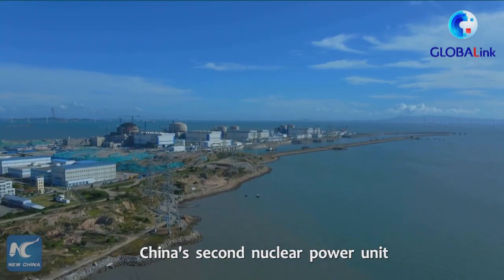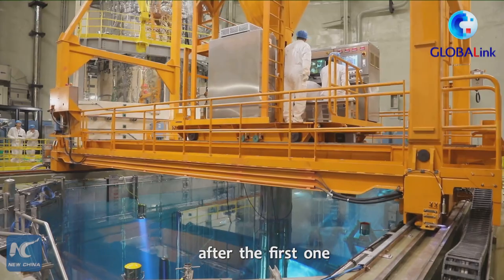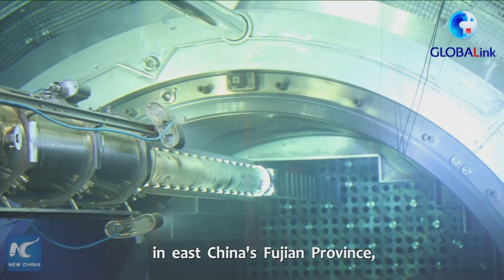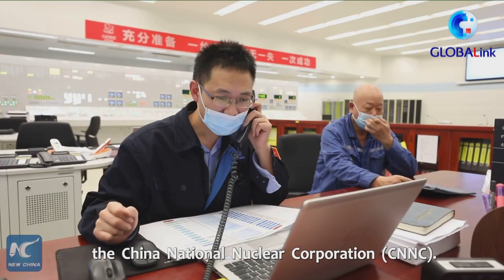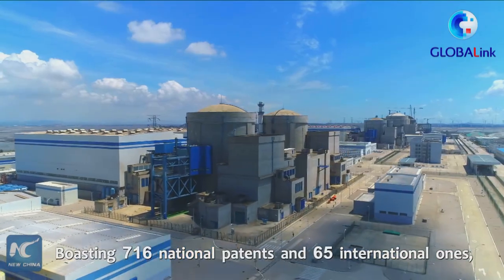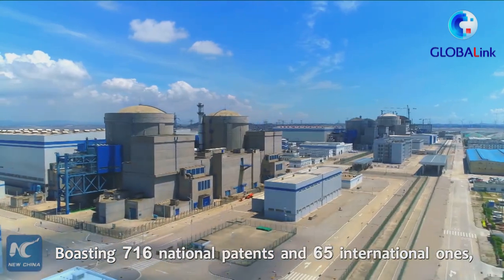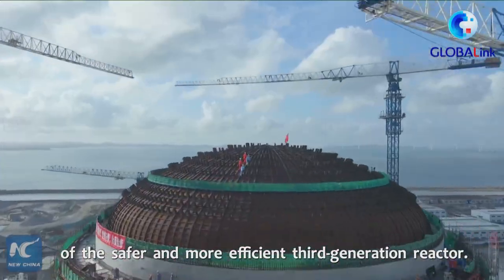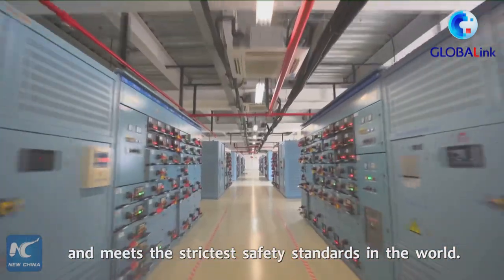GLOBALink | China loads fuel at nuclear unit equipped with home-grown reactor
Fuel loading has started at China's second nuclear power unit using Hualong One technology, a domestically developed third-generation reactor design, after the first one entered commercial operations earlier this year.